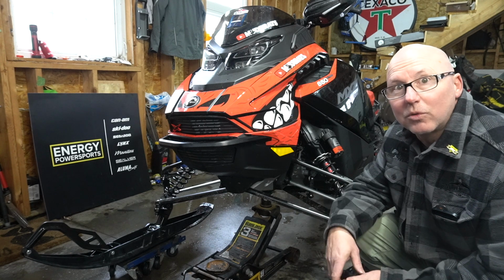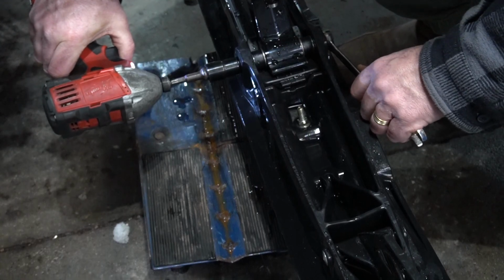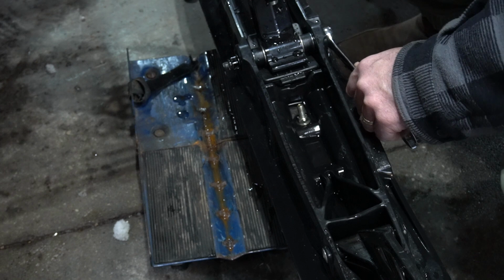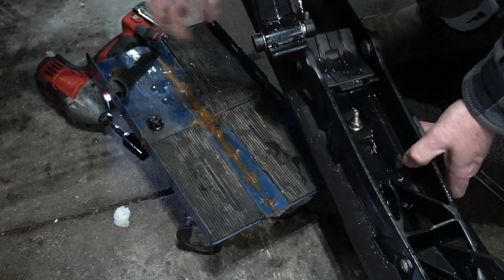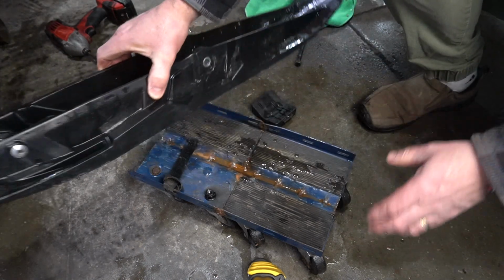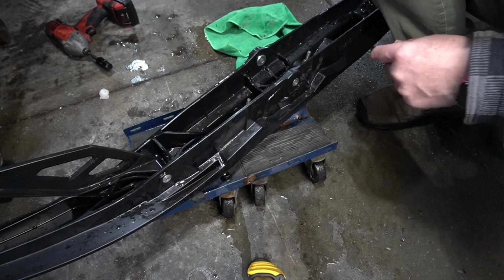Urgent Alert! Ski-Doo 2024 Snowmobile Pilot X LEFT Ski Defect - Trail Sleds at Risk!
🚨 Attention all Ski-Doo enthusiasts! 🚨 We've uncovered a critical issue affecting the 2024 Ski-Doo Snowmobiles equipped with the Pilot X Ski, specifically on the left ski. Reports are pouring in about an alarming number of incidents where these skis are breaking on the trail due to a defect in the plastic.  Broken ski on brand new sled!

In this must-watch video, we dive deep into the problem that's affecting Ski-Doo MXZ and Backcountry trail sleds, along with some Renegade 900 models. We show you step-by-step how to identify the defect and guide you through the process of safely removing the ski. Knowledge is power, and being informed can save you from potential dangers on the trail.

🔧 What you'll learn in this video:
1️⃣ Signs of the defect: We'll walk you through the telltale signs that your Ski-Doo may be at risk, ensuring you can identify the issue before it becomes a safety concern.
2️⃣ Ski removal tutorial: Our experts provide a comprehensive guide on safely removing the affected ski, allowing you to inspect it thoroughly for any signs of weakness.
3️⃣ What to look for: We'll highlight key areas to examine on the Pilot X Ski, helping you pinpoint the defect and understand the severity of the situation.

Your safety is our top priority, and we believe that sharing this information is crucial for the Ski-Doo community. If you own a 2024 Ski-Doo Snowmobile with the Pilot X Ski, don't miss this video! Arm yourself with the knowledge needed to address the issue and keep your snowmobiling adventures safe.

Knowledge is the key to a safer snowmobiling community! ❄️🏔️

Official BRP Advanced Notice - Safety Recall for Model Year 2024 Ski-Doo MXZ and Renegade snowmobiles equipped with Pilot X skis. Some of the left Pilot X skis on those snowmobiles may break due to a molding process issue at the supplier.

WHAT IS THE ISSUE?
BRP has determined that some of the left Pilot X skis on Model Year 2024 Ski-Doo MXZ and Renegade Snowmobiles may break due to a molding process issue at the supplier. Only the left skis from mold cavity AC2 are affected. This condition could cause a loss of control and serious injuries.

Consumers should immediately stop using the impacted snowmobiles. A plan to address this issue is in the works and will be shared in the coming days. In the meantime, a proactive inspection can be done to identify left skis that are at risk.

Please contact your dealer and bring your vehicle in for an inspection at no cost. The inspection will require disassembling the left ski from the vehicle.

If you have questions or need assistance, or to find the nearest authorized BRP dealer: